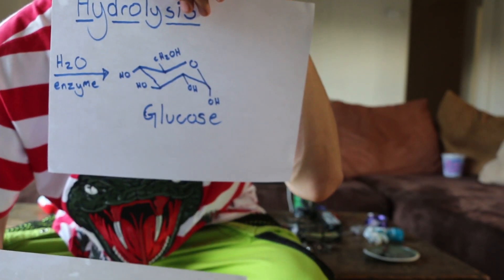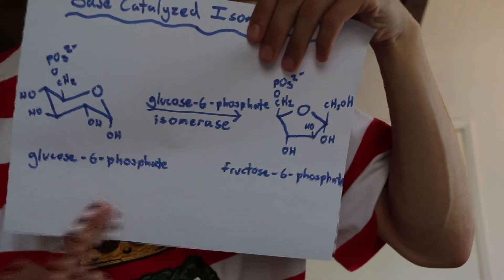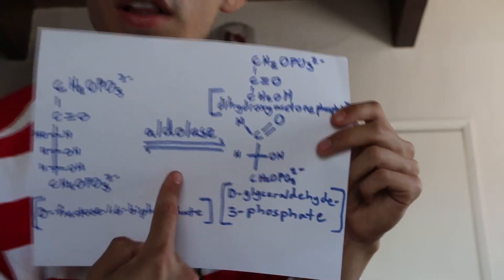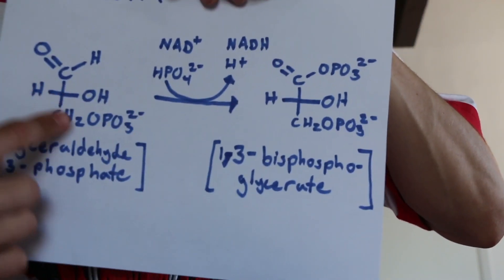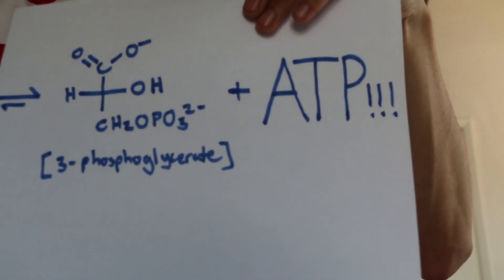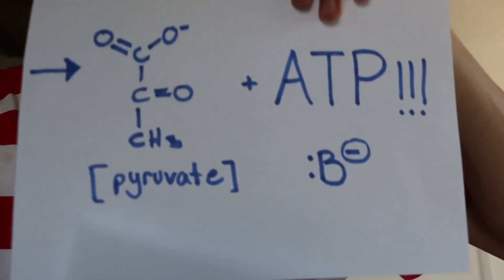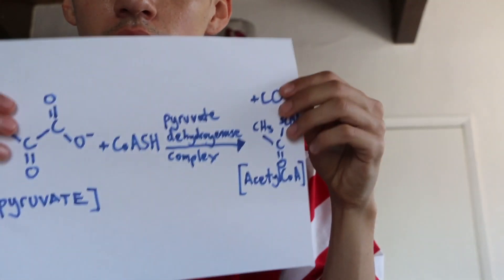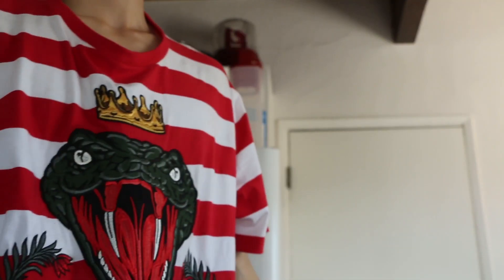GOT CARBS? (Glycolysis Song for CHEM 109C @ UCSB)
Song and video were made for UC Santa Barbara's CHEM 109C course. This video outlines the steps for carbohydrate metabolism that occur before the Citric Acid Cycle.